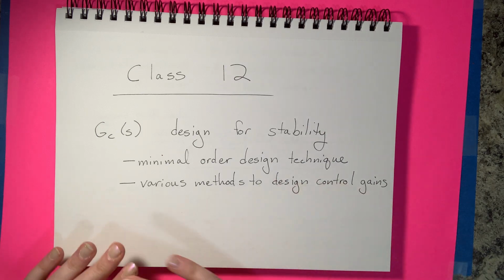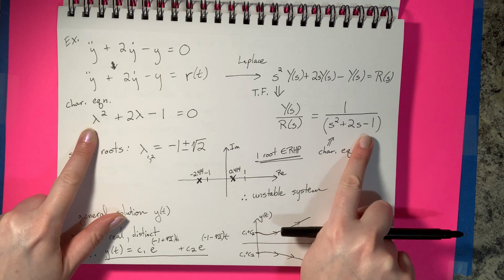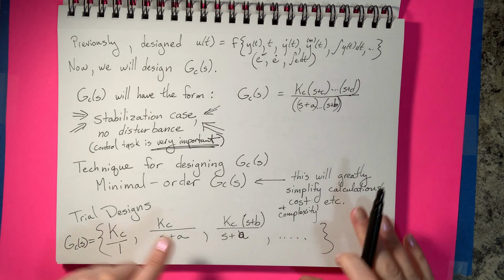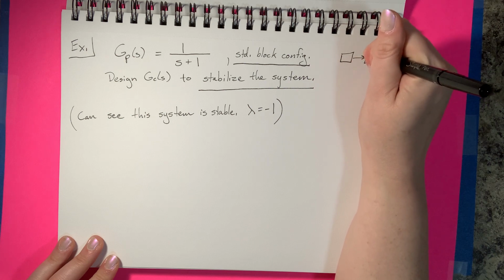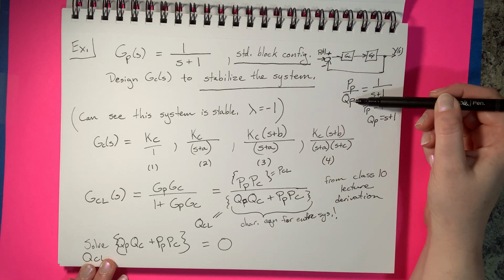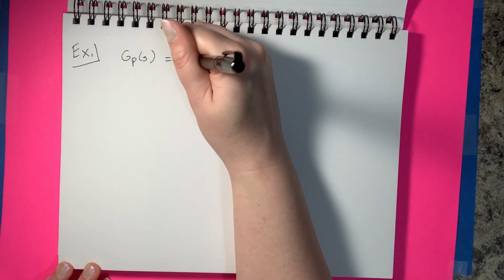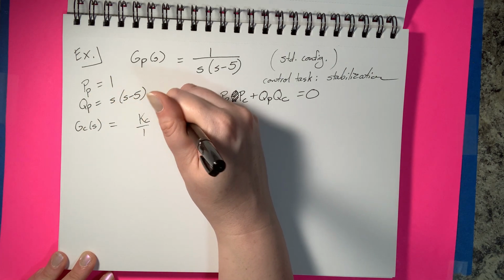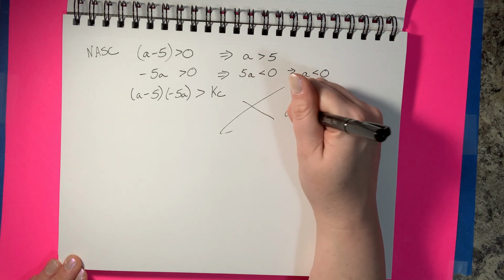Class 12 part 1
Design of Gc(s) for the stabilization case with no disturbance, Gc(s) trial design pattern, Gc(s) design technique for T.F. minimal order control algorithm